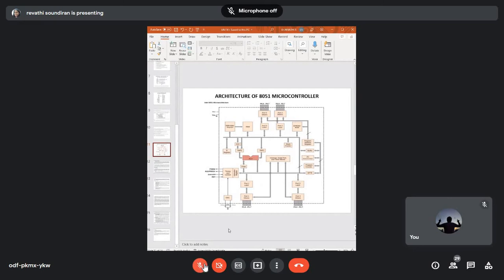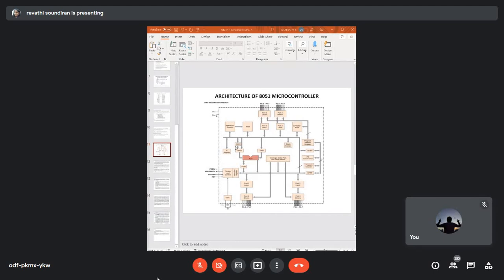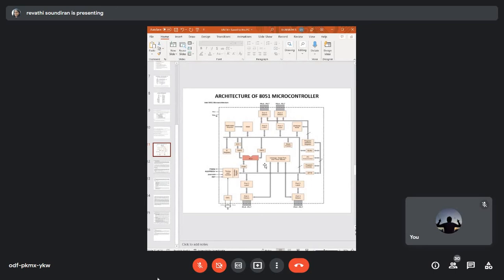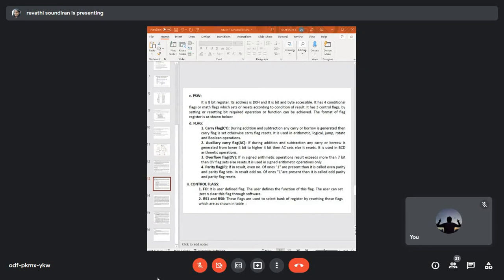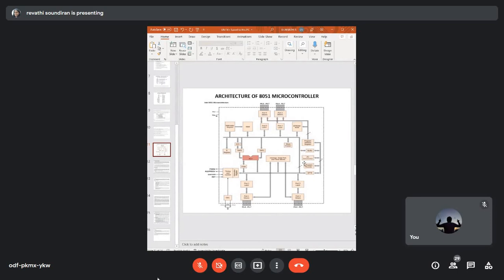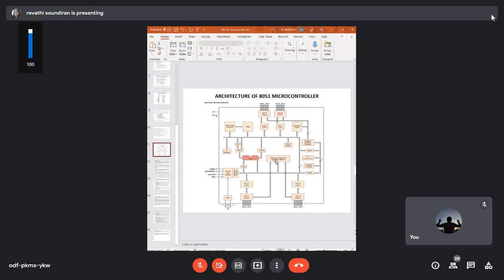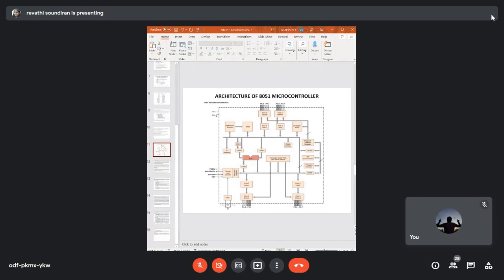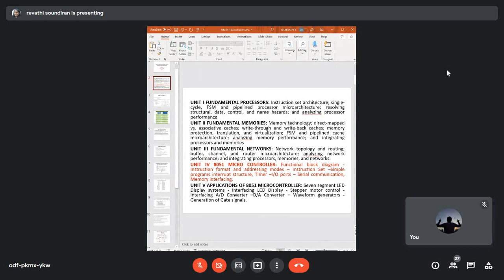EE208 16-02-22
8051 Microcontroller architecture